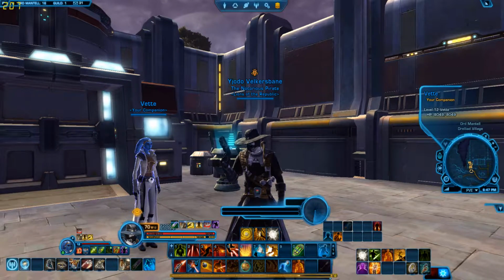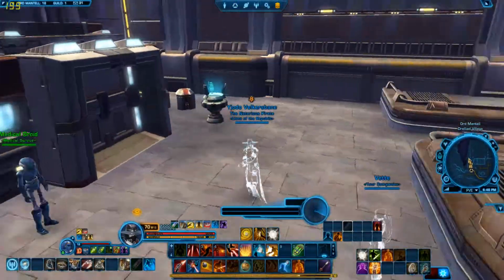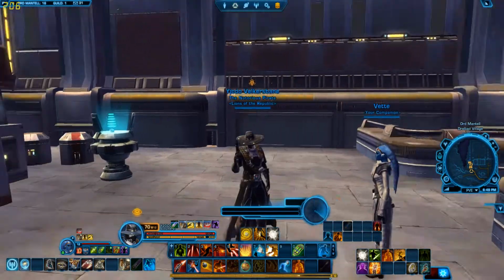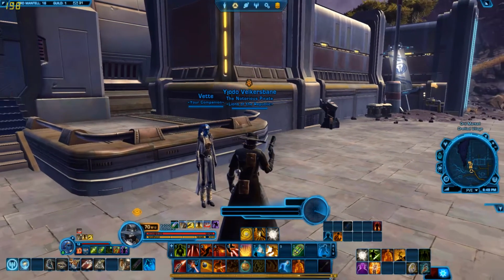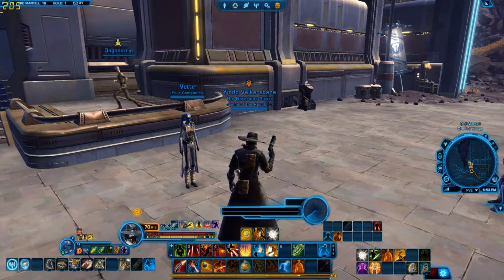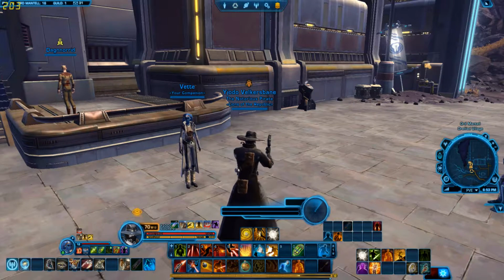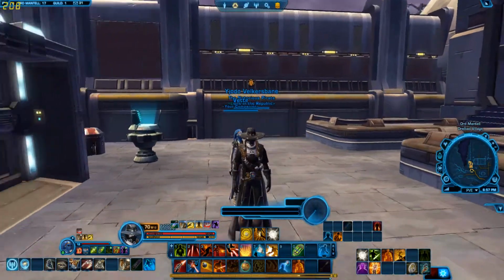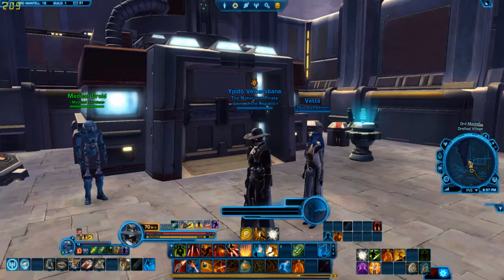swtor classes intro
brief introduction to classes and their mirrors in swtor and a little about companions